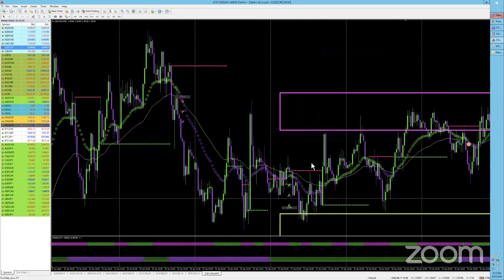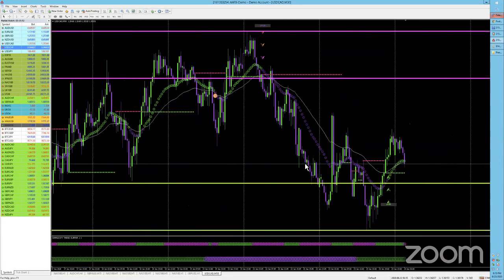SuperEZ Simplicity Forex Beginners Class w/ Jenny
Start trading Forex, Stocks, or Cryptocurrency.

1. Go to the link tree
3. Create a template for structure, (any template that will show the overall market can be used here).
4. Create a template for whatever strategy your eyes see best. I use 'Jenny’s Golden Strategy' & Simplicity by Super EZ Forex
5. Learn a strategy.
6. Find a coach or mentor & stick with them,  practice your skillset, learn management & stay the course. ⏳
That’s it :)